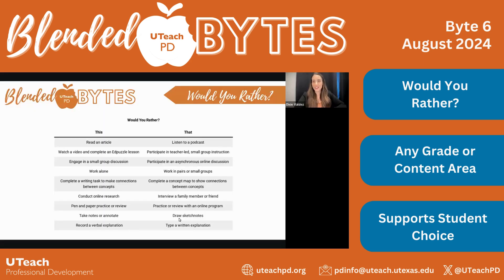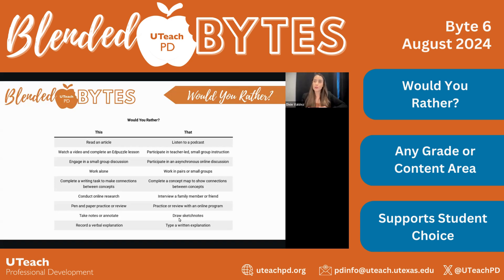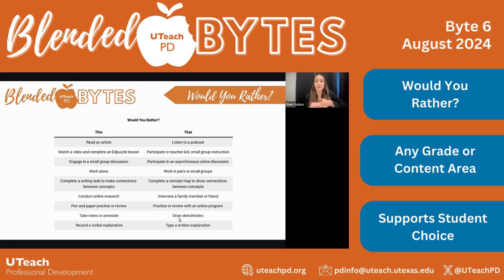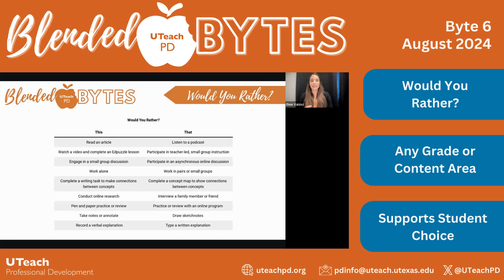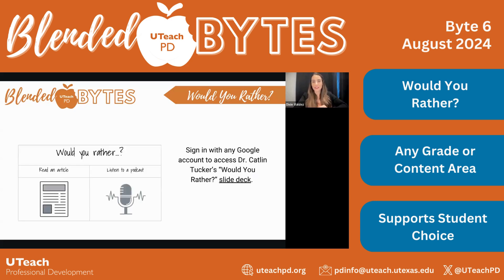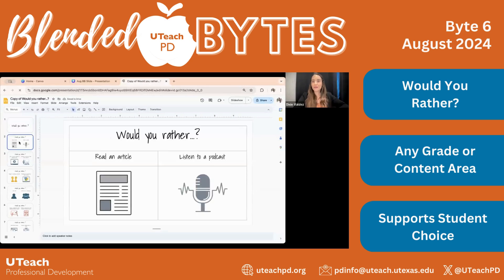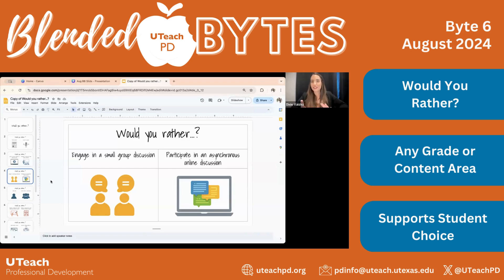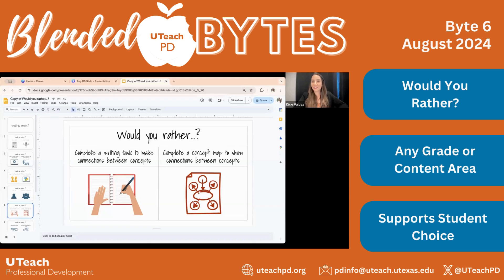UTeach PD August Blended Byte: Would you rather?